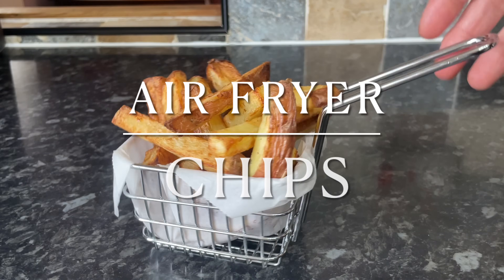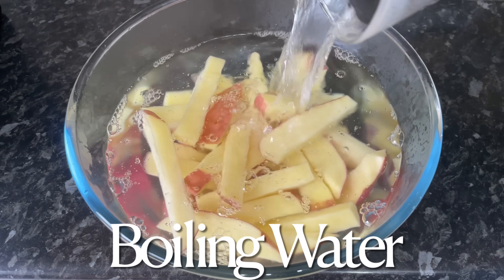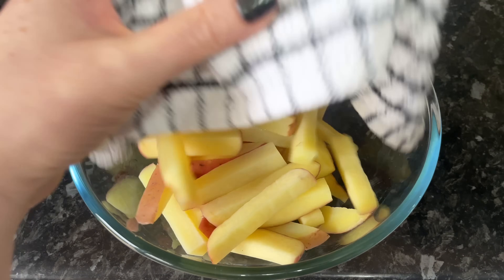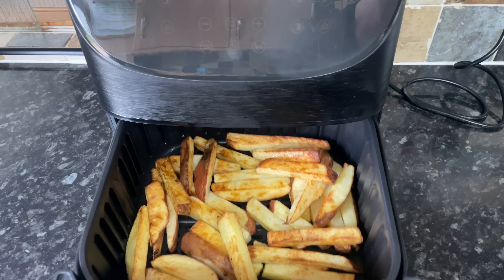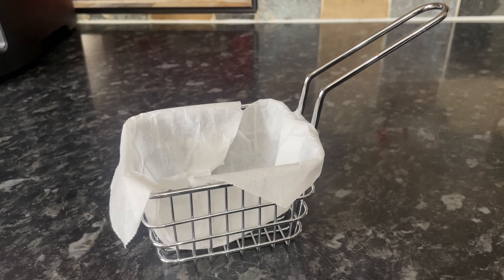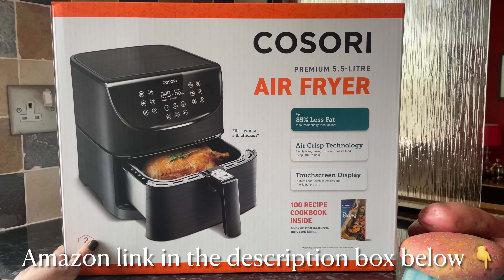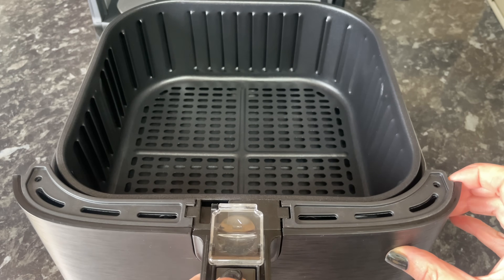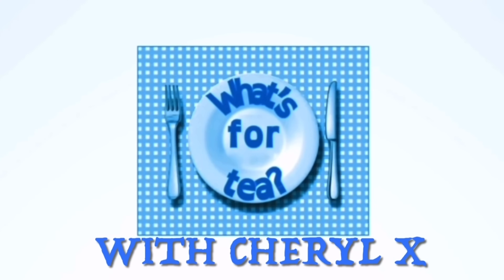The Best Air Fryer Chips | Cosori 5.5L Air Fryer Review | Air Fryer Fries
I was very kindly sent this air fryer for free for review. Although I was gifted this air fryer, all opinions are honest and my own.

Have a wee look if you’re thinking of an air fryer…It’s highly rated on Amazon.

I was very late to the air fryer game but I’m so glad I eventually bought one. It’s such a handy thing to have in the kitchen and makes wonderful chips :)

-Cheryl x

750g | 1.6 lb Potatoes | I used Red skin potatoes | Cut into chunky chips
2 Tablespoons oil | I used olive oil
Seasoning | I used salt - but add whatever you fancy!

My ‘merch’ store when you can buy a mug or something :)